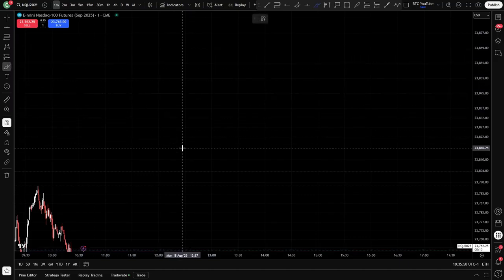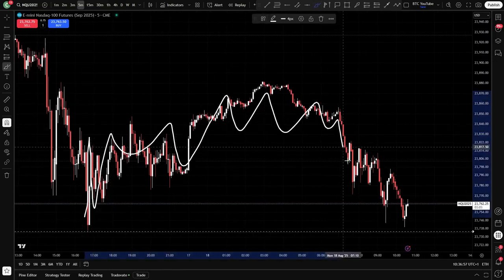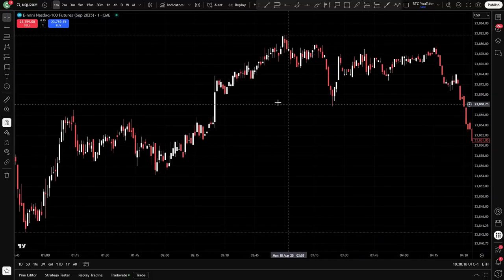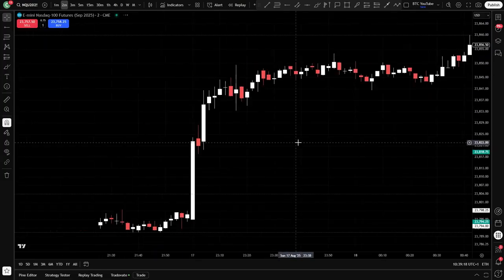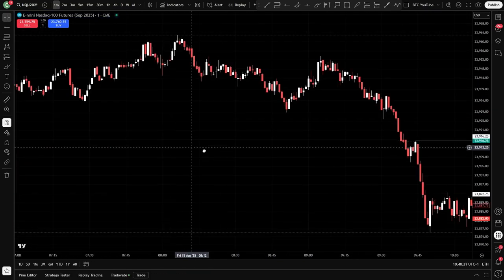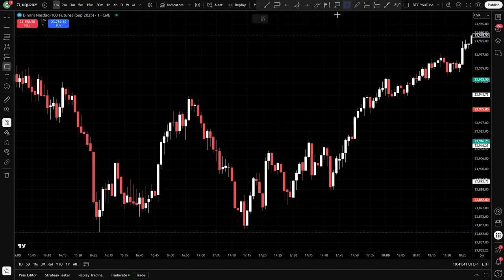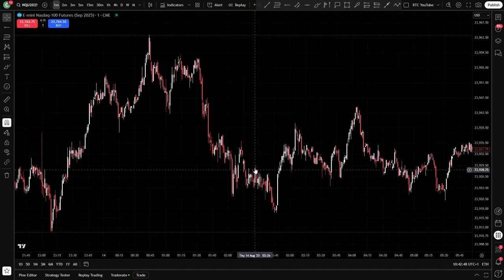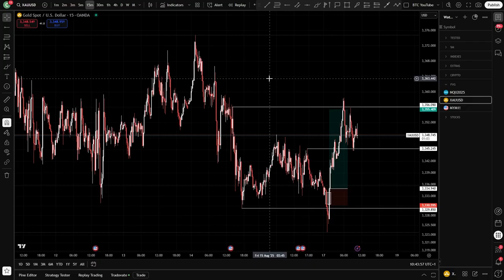THE MOST PROFITABLE TRADING STRATEGY EVER... (80% WIN RATE)